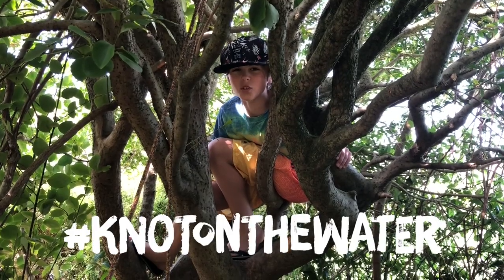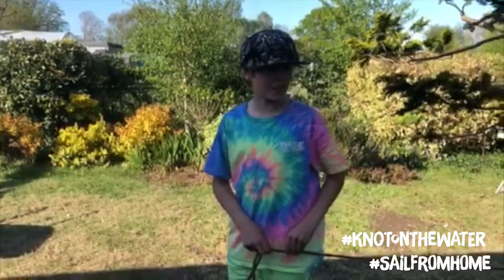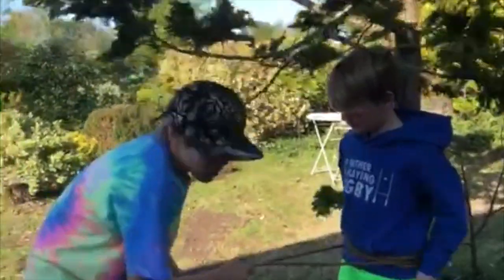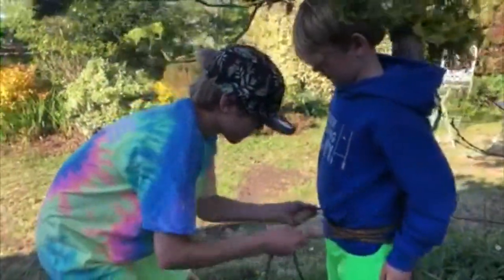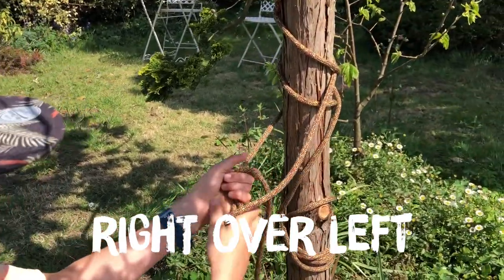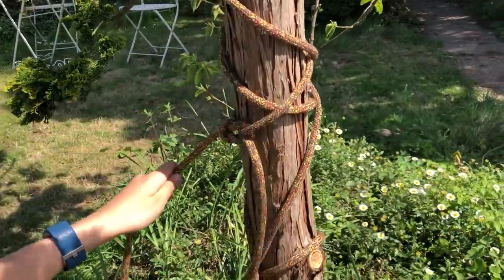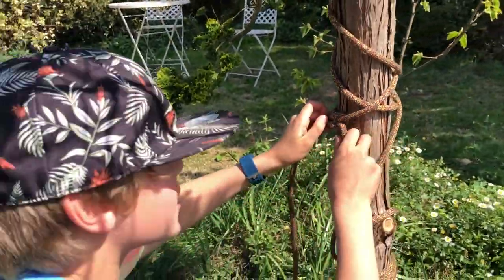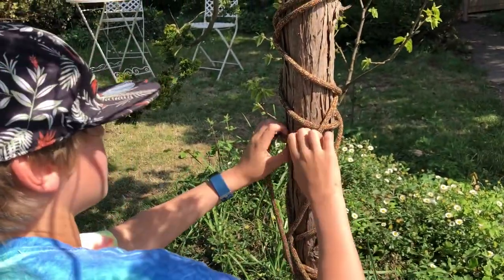REEF KNOT - Kids Lockdown Activity - learn with Thomas - Knot On The Water - Sail From Home